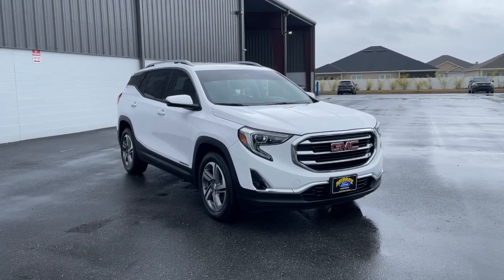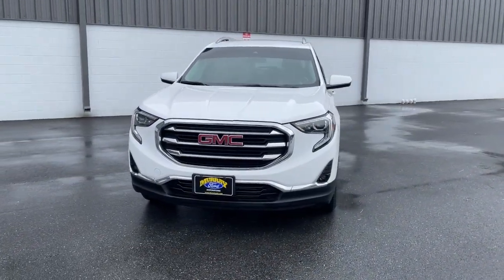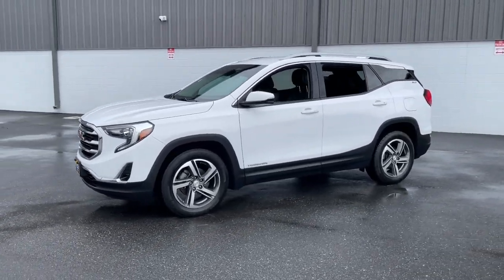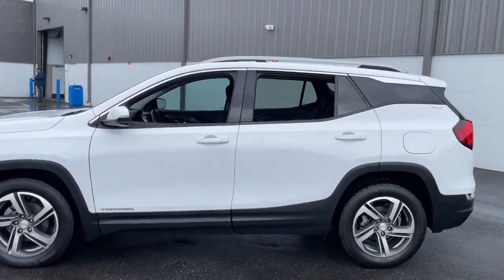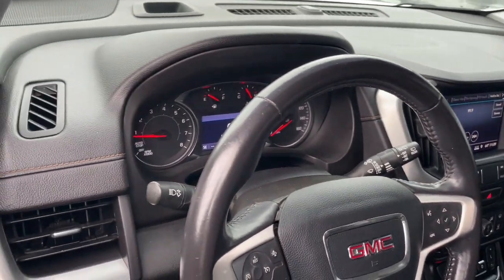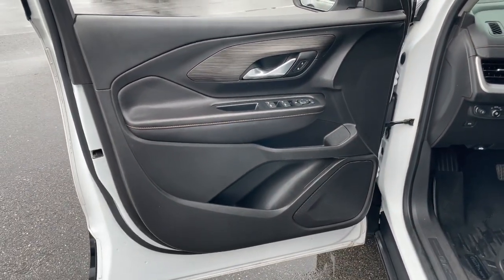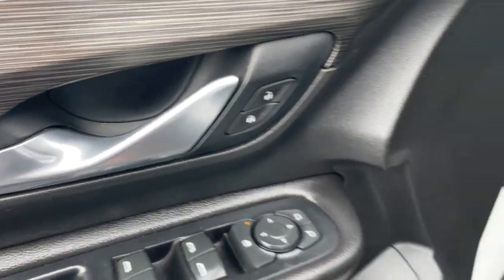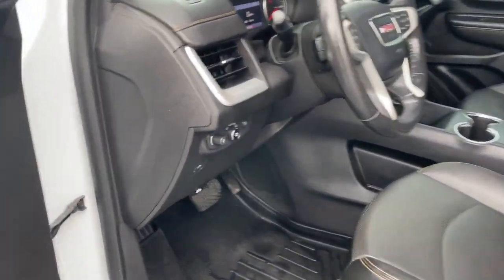2020 GMC Terrain Jacksonville, Orange Park, Gainesville, Ocala, Kingsland GA LL130005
Summit White Used 2020 GMC Terrain SLT available in Kingsland, Georgia at Murray Ford of Kingsland. Servicing the Jacksonville, Orange Park, Gainesville, Ocala, Lake City, FL area.

Recent Arrival! 2020 GMC Terrain SLT 1.5L DOHC 9-Speed Automatic FWDbrbr26/30 City/Highway MPG